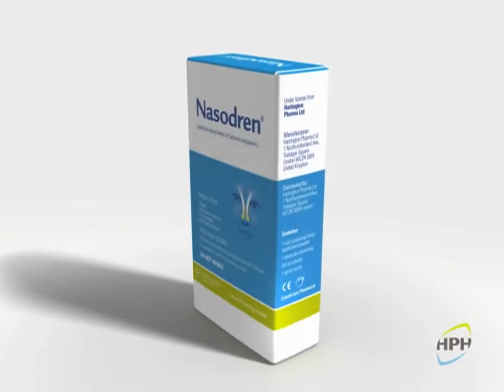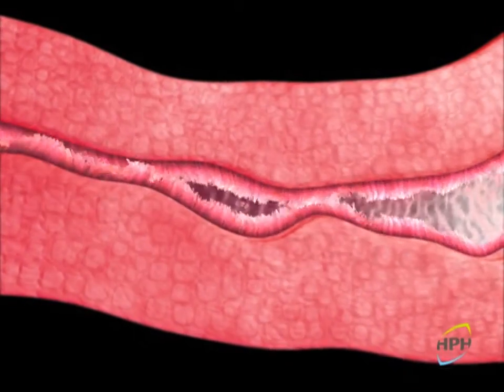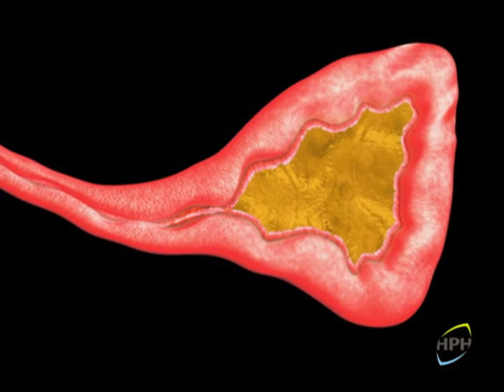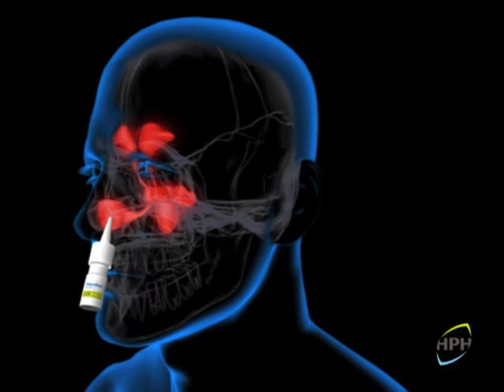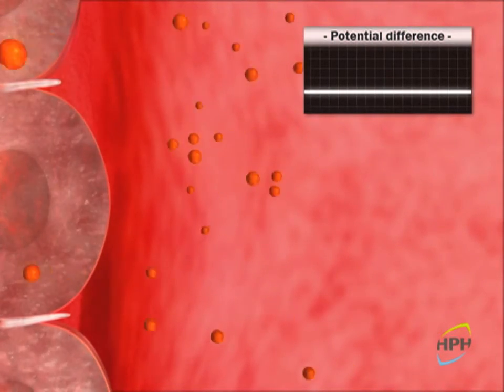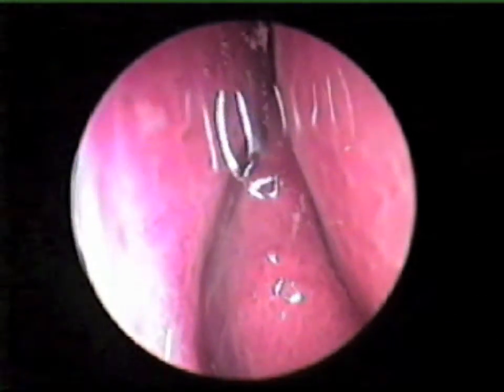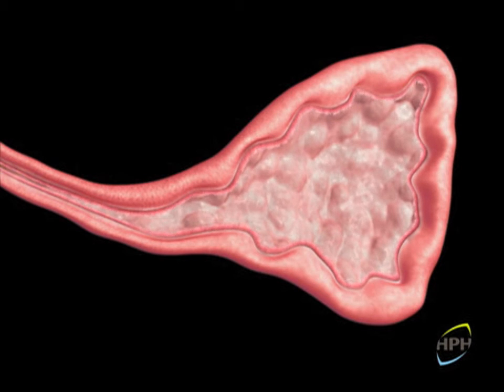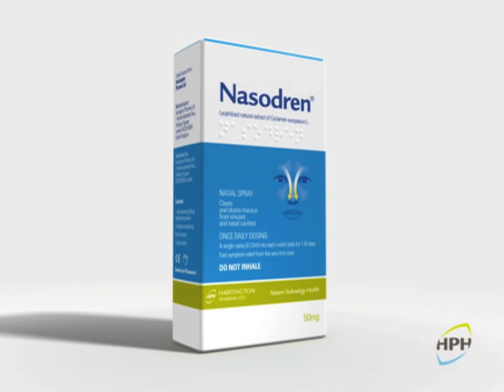Nasodren Mode of Action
Nasodren® acts activating the physiological defence mechanisms of the upper airways (increased mucus secretion, greater ciliary cleansing activity and increased arterial blood flow) that are impaired during rhinosinusitis.

Nasodren® physically stimulates the trigeminal nerve endings of the nasal mucosa that leads to a seromucus discharge, reduction of the inflammation of the mucosa and opening of the ostiums and therefore cleaning sinuses and nasal cavity. All this leads to a fast sinusitis symptoms relief.

The specific mechanism of action of Nasodren® may produce some itching, sneezing, a brief sensation of mild to moderate burning sensation and more rarely, a brief lacrimation and flushing of the face. These are manifestations of the positive response to the product. All these effects usually diminish during the course of treatment.